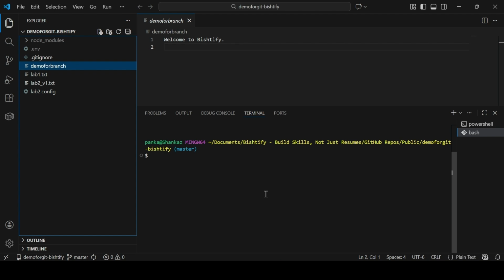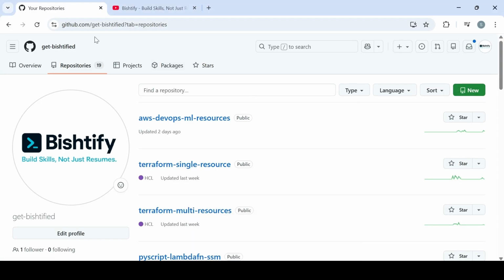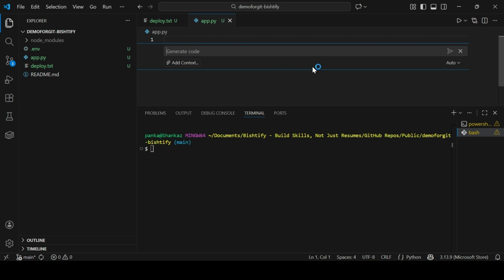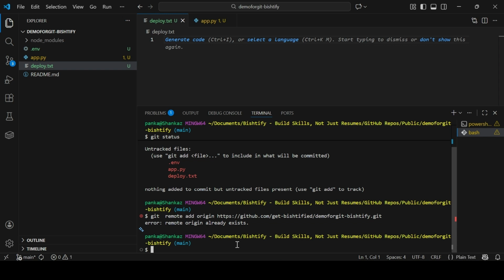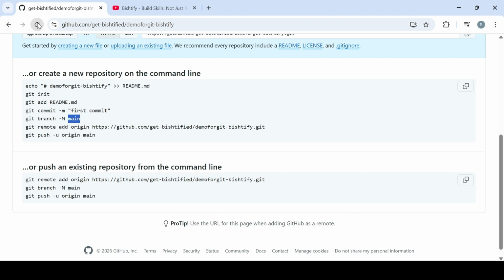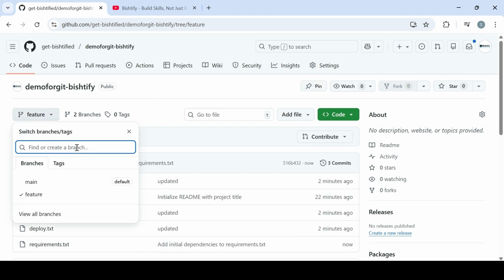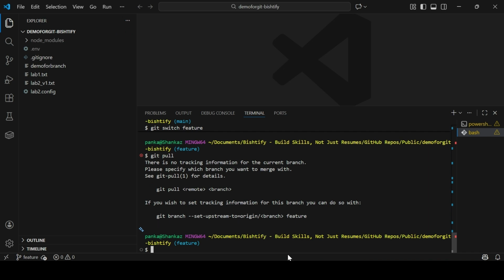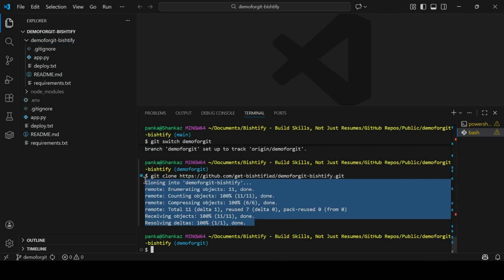Lab6 - Git | Remote Repositories